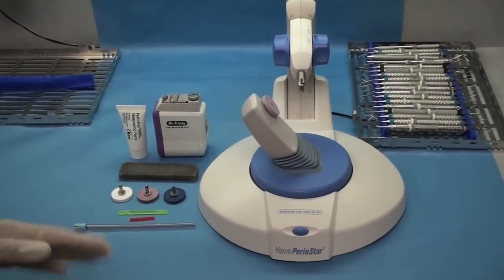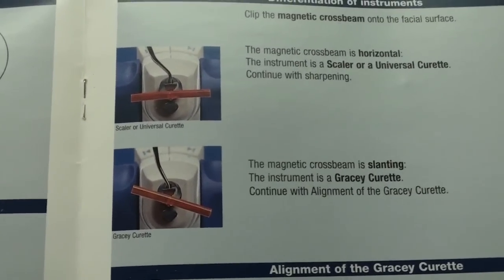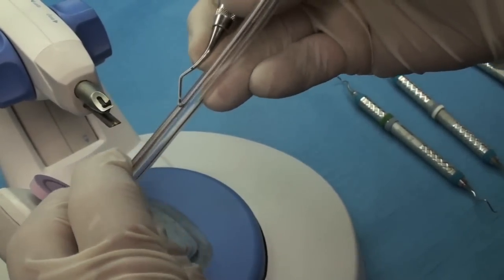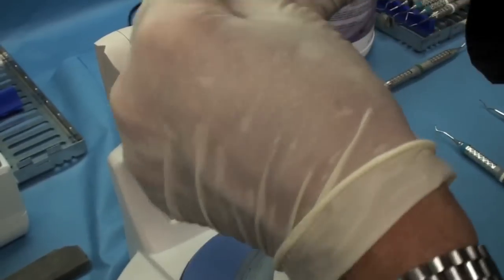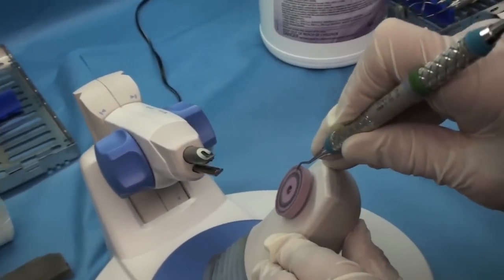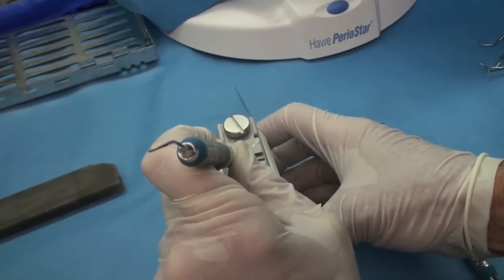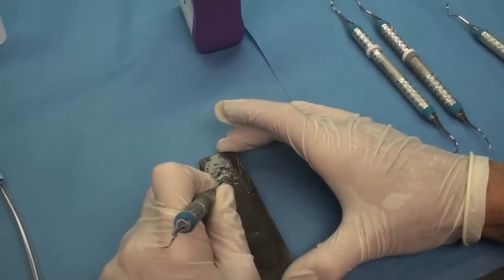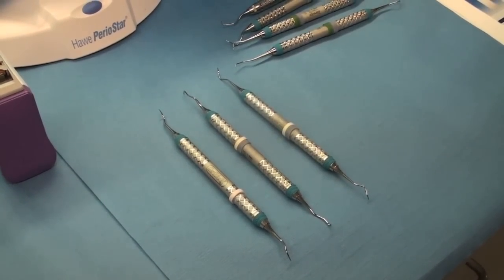Dental Hygiene Instrument Sharpening Made Easy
Learn how to sharpen dental hygiene instruments using the Perio Star, Hu-Friedy Sidekick, and a hand stone.